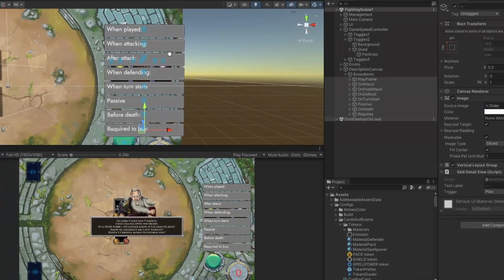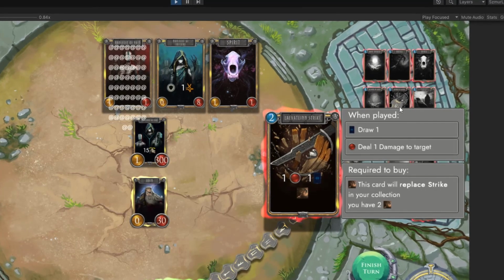Unity card game devlog - How did I make my cards better... probably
Yes, the thumbnail is a total clickbait joke since none probably has this problem...

In the middle of the video my voice changes since I started recording in another place (it was getting impossible to work with my 1-year daughter at home all the time)